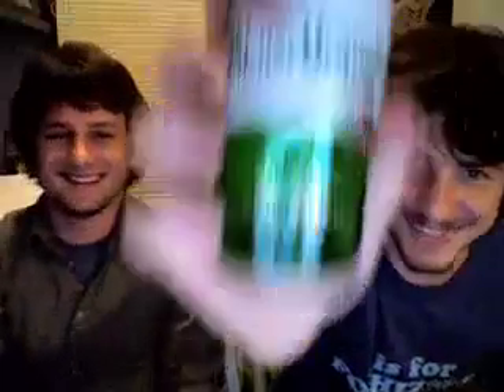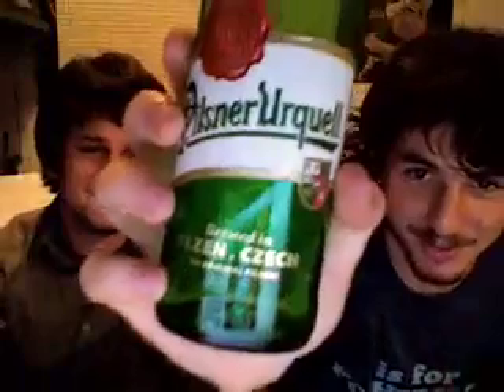Beer of the Week Vol. 2 - Pilsner Urquell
Looking for a quality light beer? Look no further than the Czech Republic...

Week 2 - Pilsner Urquell

Look us up on Facebook, we have a group! "'5-Star Beer of the Week' with the guys from 2422 Taraval in San Francisco"